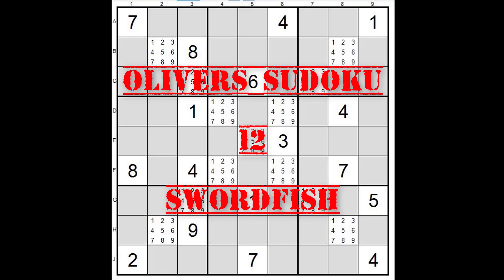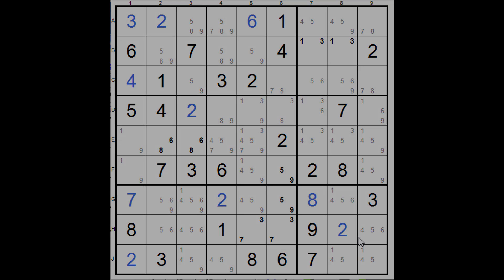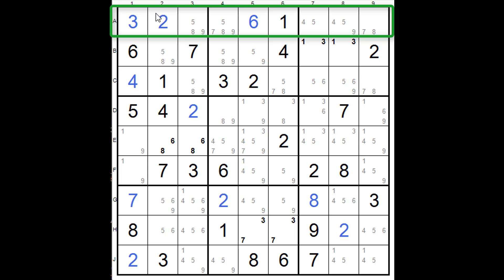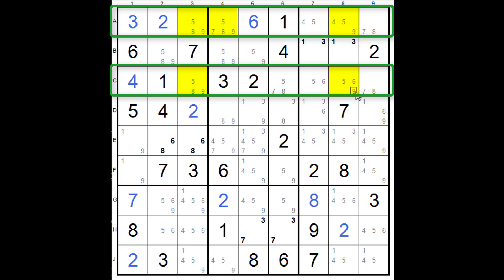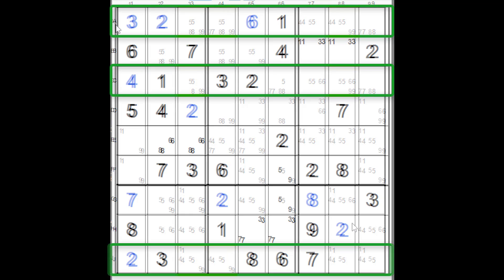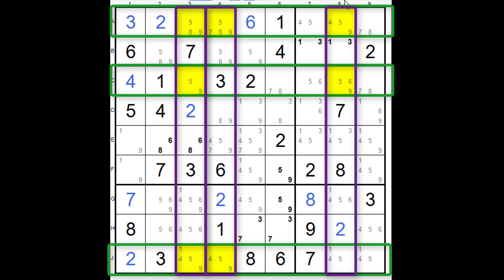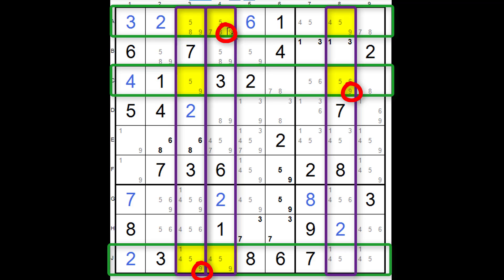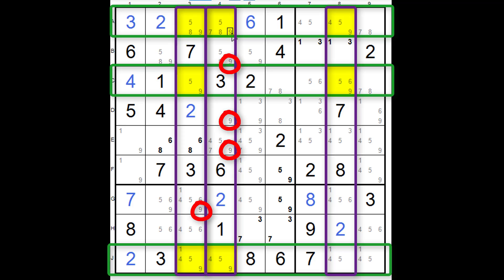12 Sudoku SwordFish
Welcome to this Sudoku Video Turorial 12 Sudoku SwordFish.  It is part of a series of Sudoku Tutorials that I am basing closely on the Sudoku Analyses Techniques which can be found on the LittleGogs website Analyses Section

What are Sudoku SwordFish?
The Swordfish is same as '11 Sudoku - Rows, Columns Triples